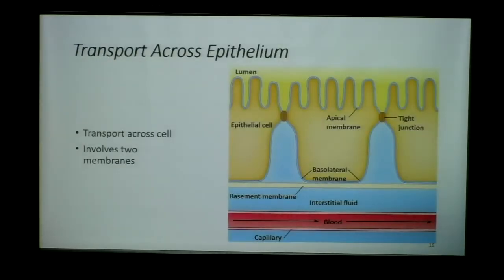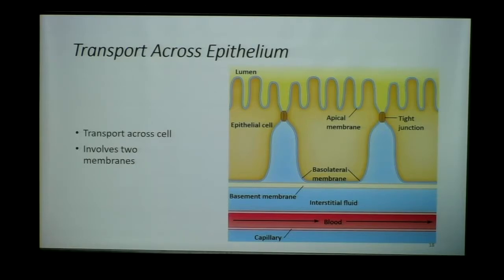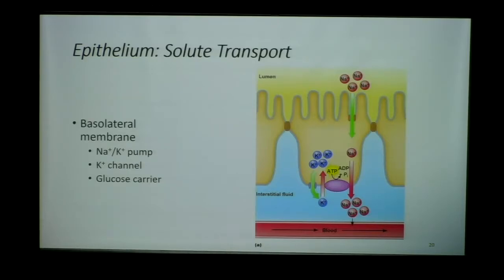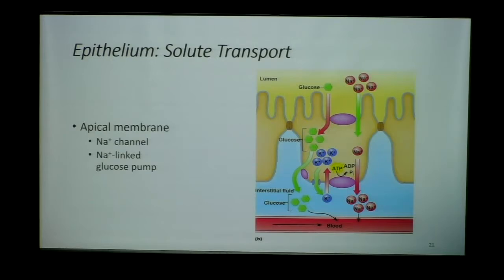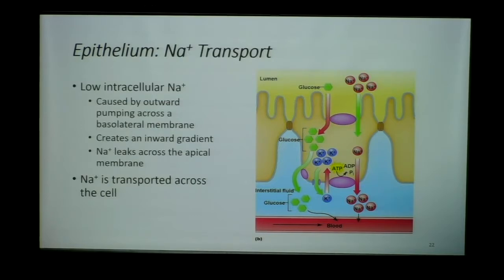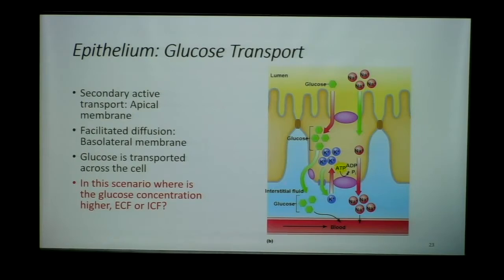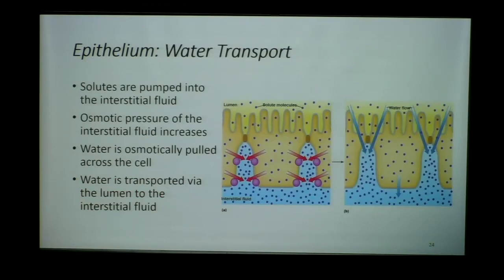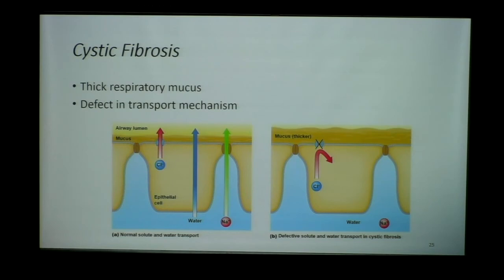BIO2510 9 25 19 Part 3